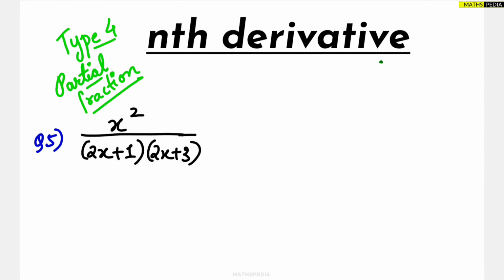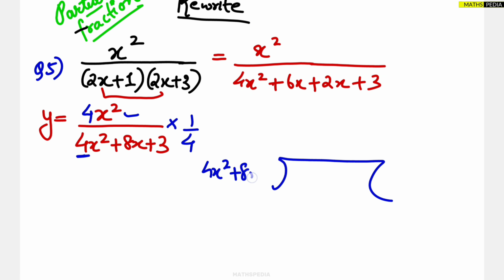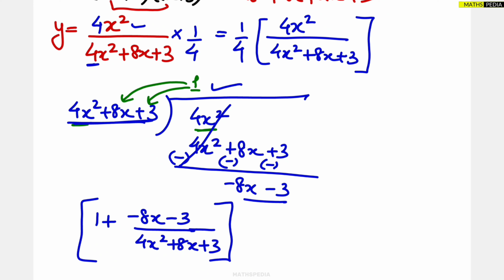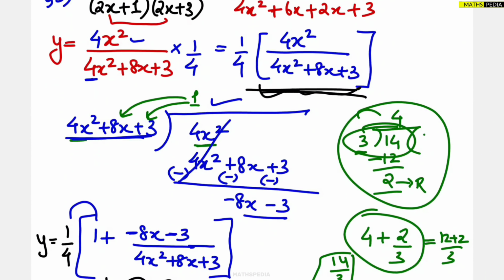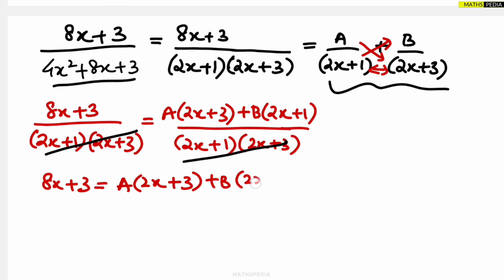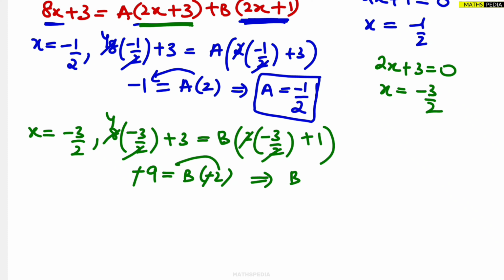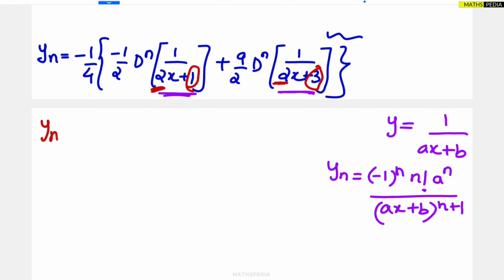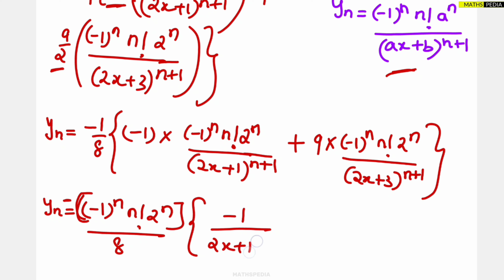nth derivative | Type 4-Partial Fraction | Example solved 4 | Engineering mathematics | Mathspedia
x^2/(2x+1)(2x+3)
Welcome guys ✌
For any queries DM 👇